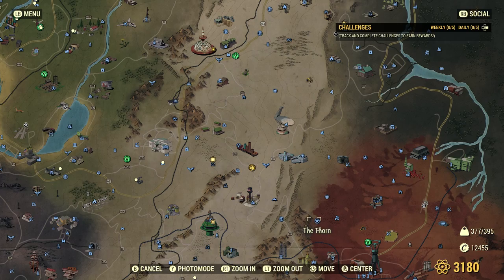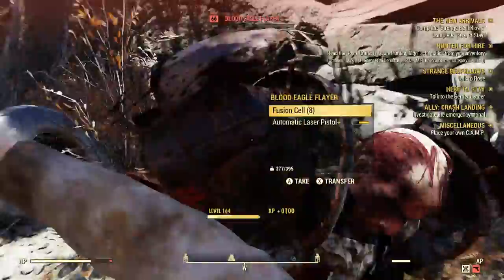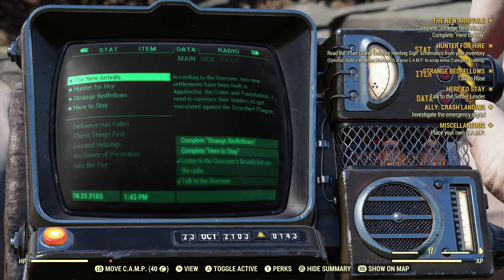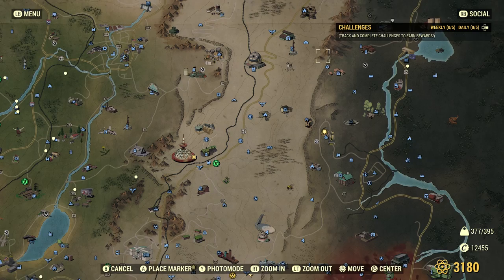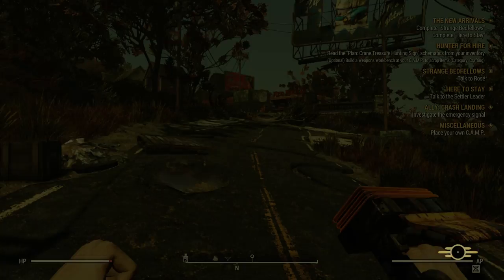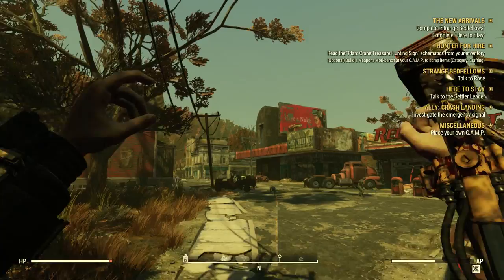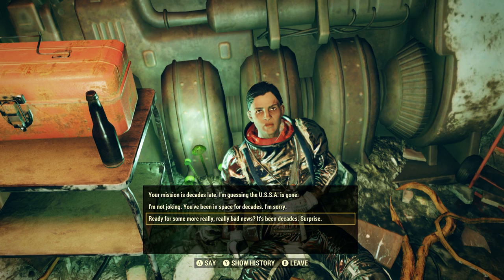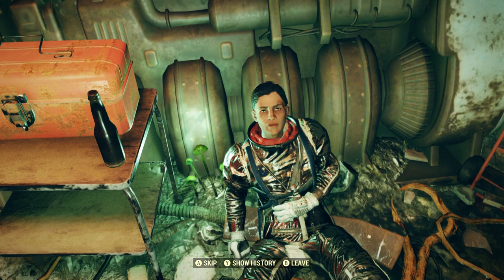F76 Wastelanders|Astronaut Lady?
Hey guys Ryan here today I played F76. To suggest things comment in any of my videos! BOOM!!!